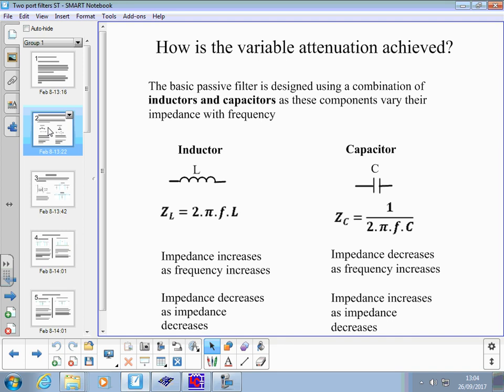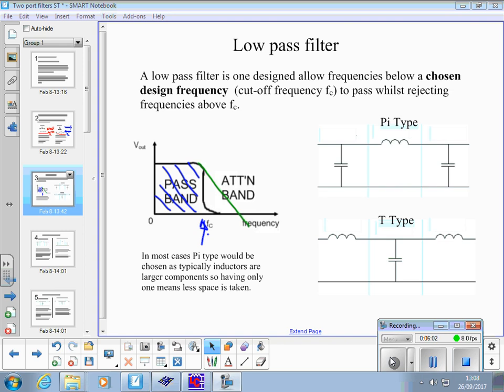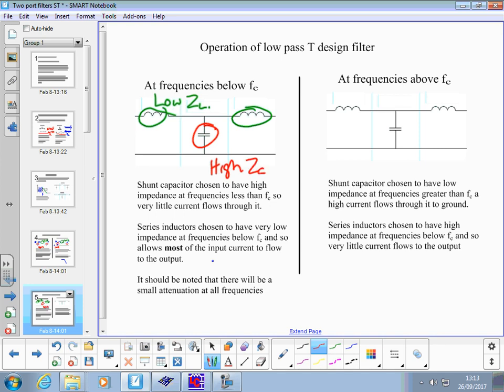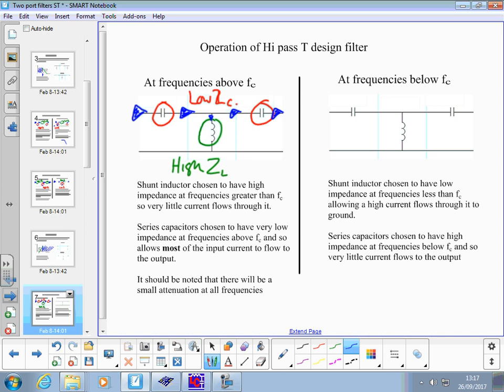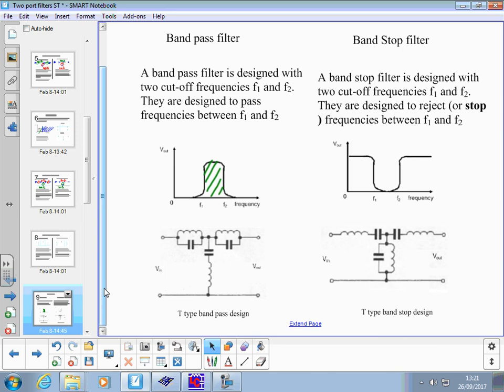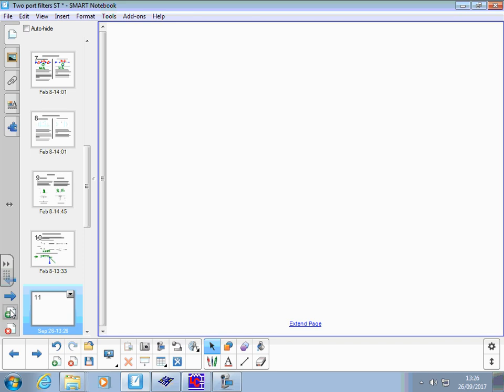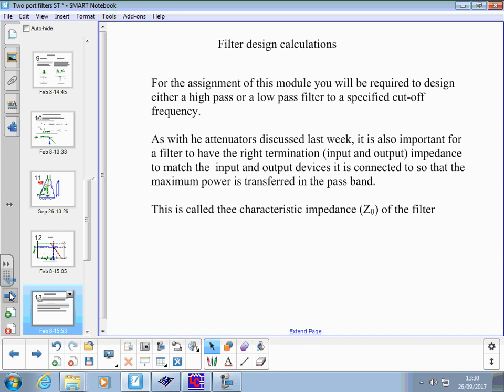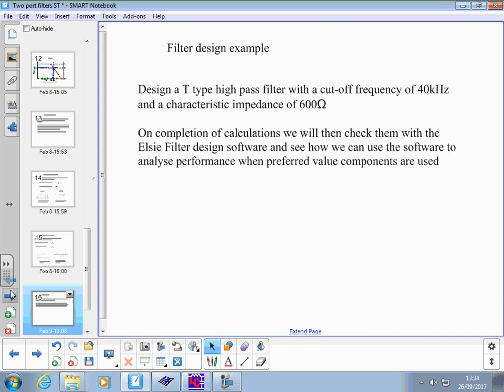Wk 2 26th September Filters pt 1